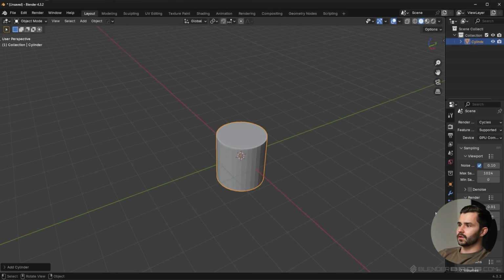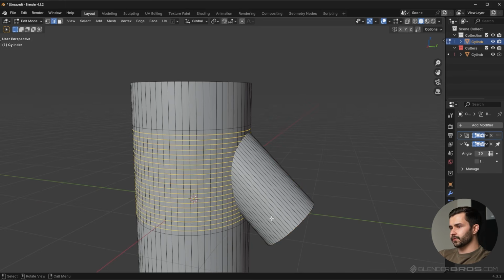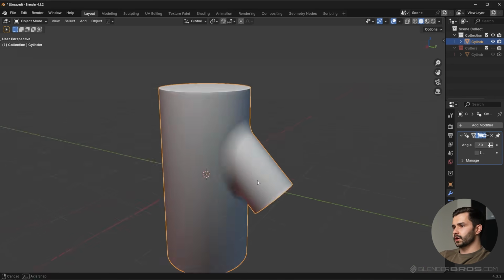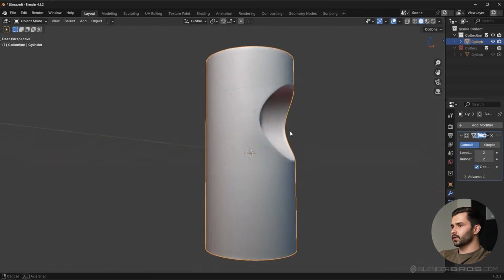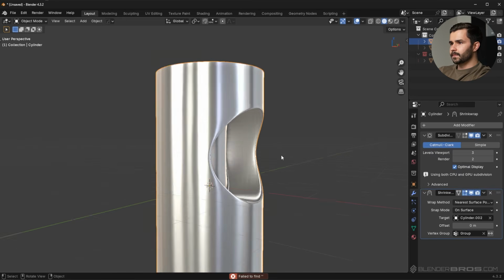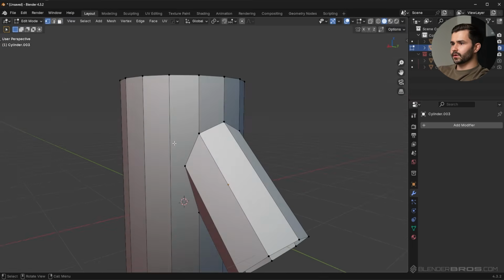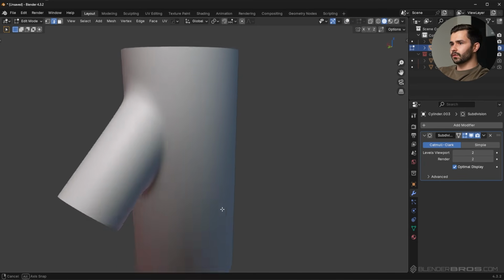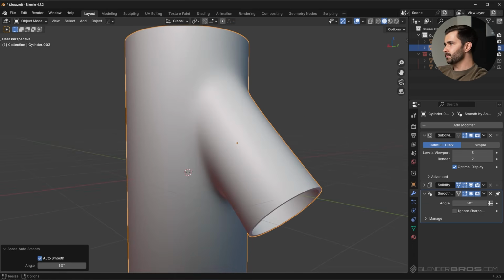3 Ways To Cut Holes in Cylinders in Blender